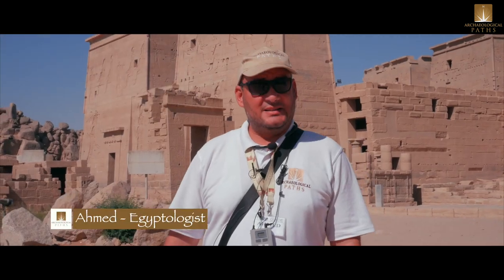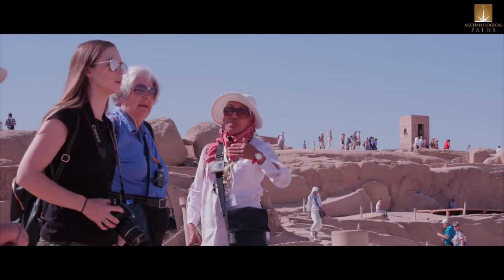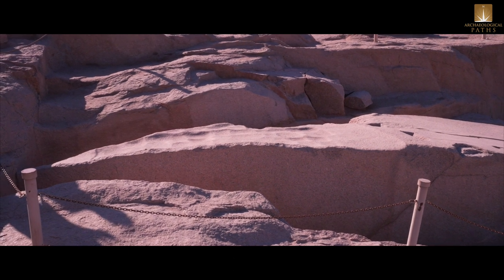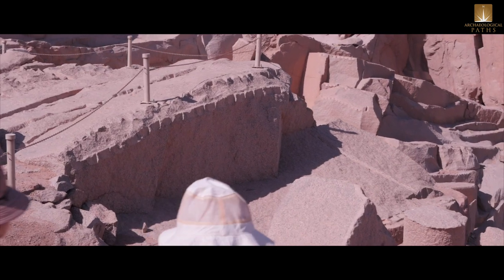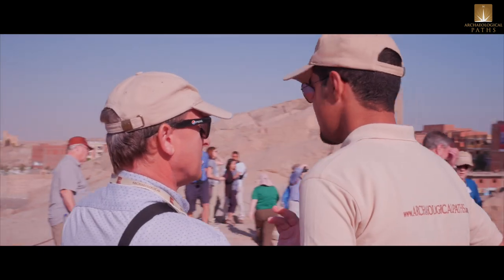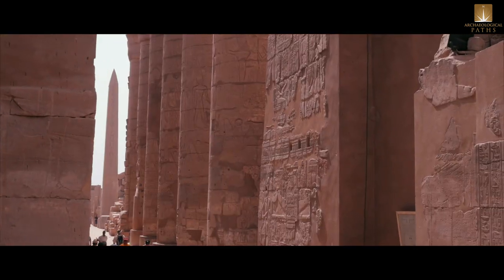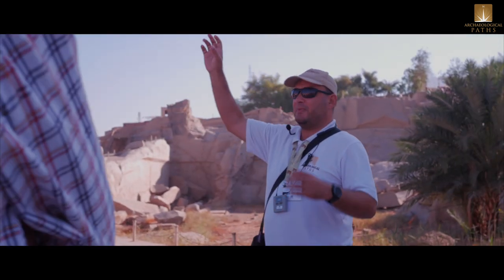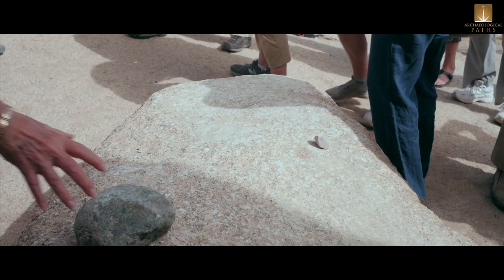Unfinished Obelisk - Quarries of Aswan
This video is about Unfinished Obelisk - Quarries of Aswan